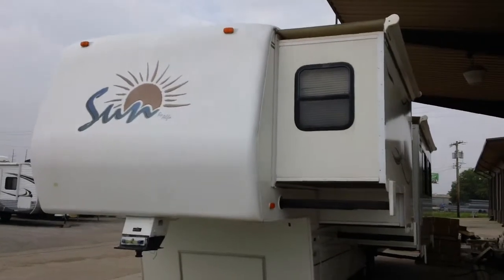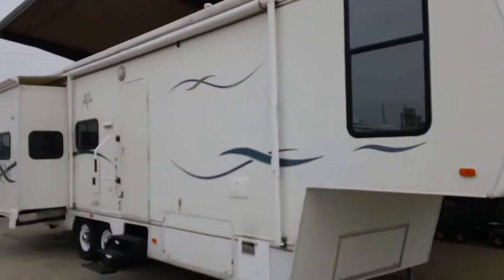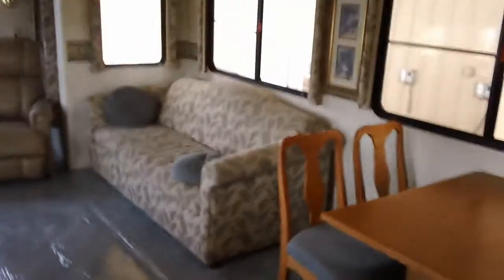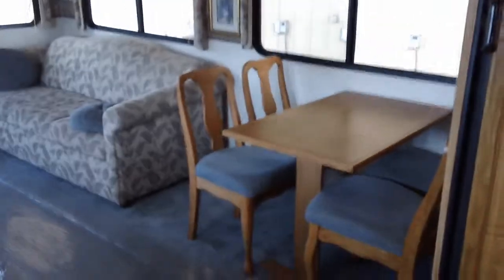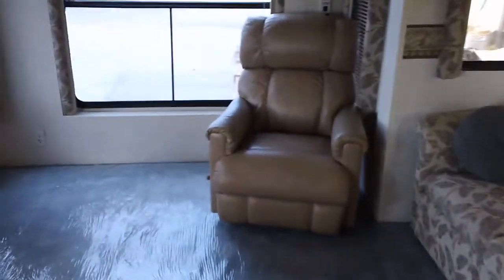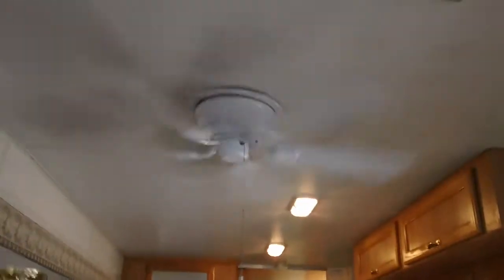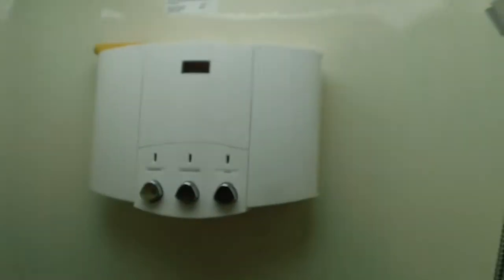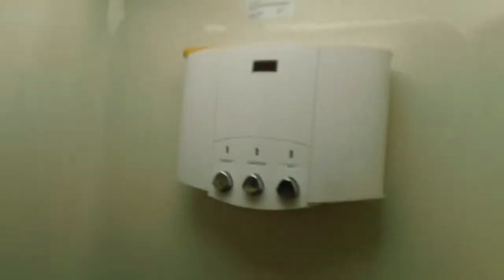Used fifth wheel RV camper for sale Oklahoma City - 14194